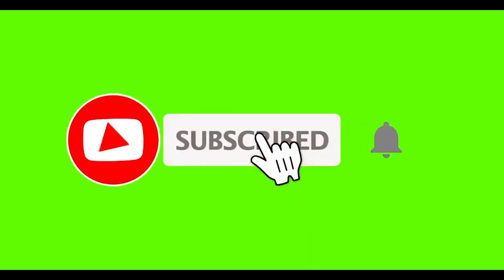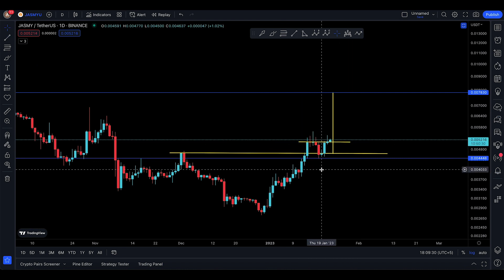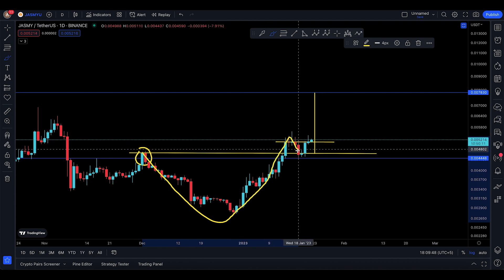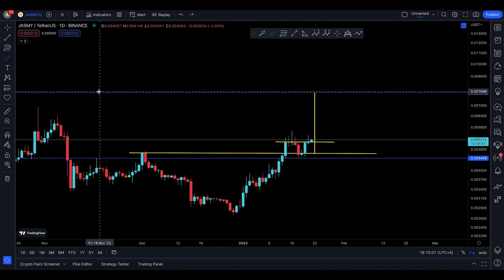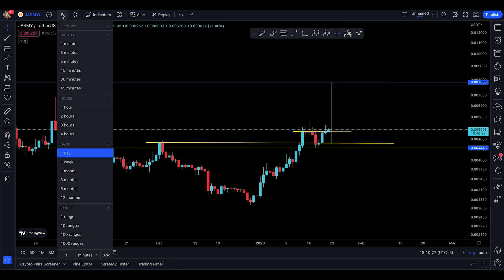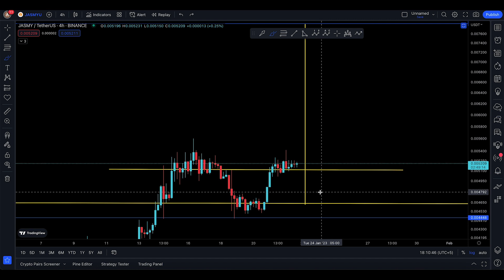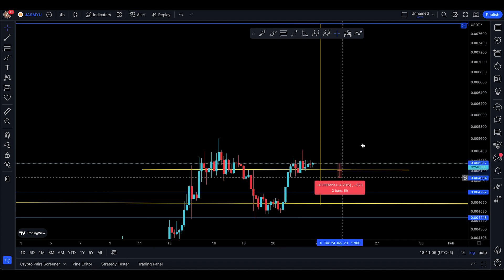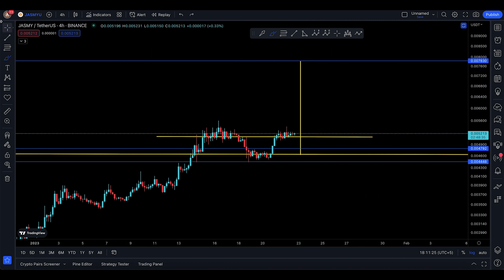JASMY COIN PRICE PREDICTION [ 50% PUMP INCOMING ? ]